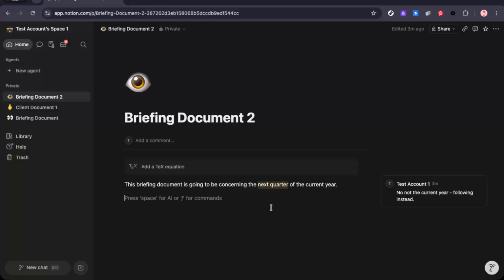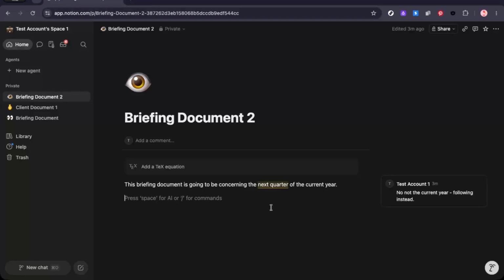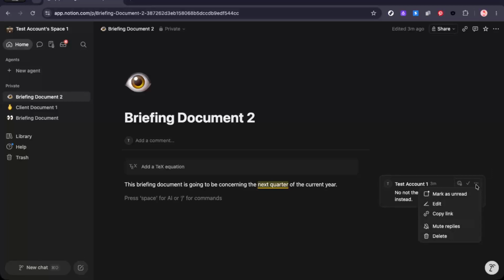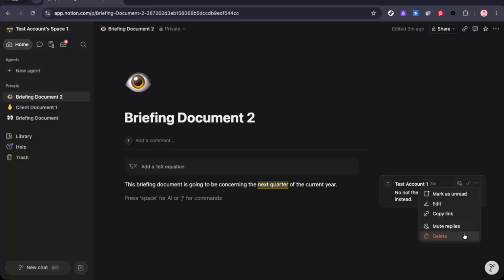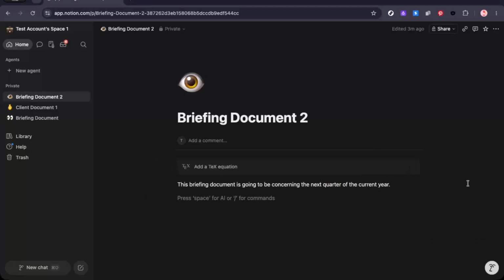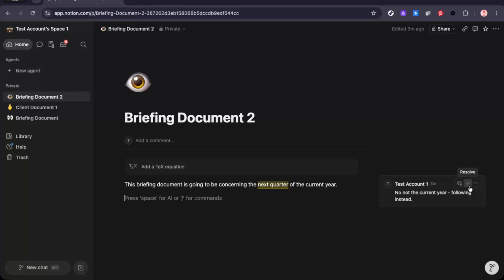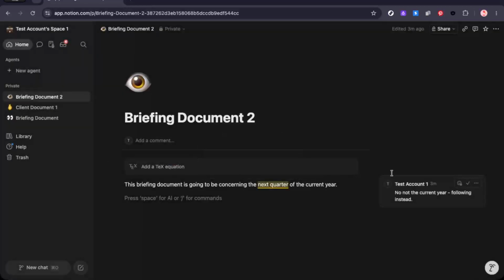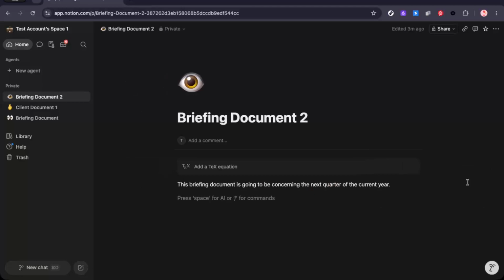How to Remove Comments in Notion (2026) | Step-by-Step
Learn exactly how to remove comments in Notion using the most current method available. In this tutorial, you'll see how to delete individual comments, resolve comment threads, and clean up your Notion pages so they stay organized and distraction-free. Whether you're managing a team workspace or keeping personal notes tidy, this updated process works across both desktop and mobile versions of Notion. No outdated steps here — this reflects how Notion currently handles comment removal and thread management. Follow along and you'll have your pages cleaned up in just a few minutes.